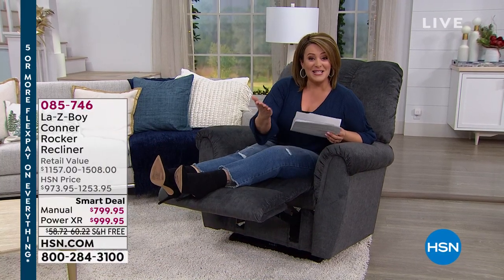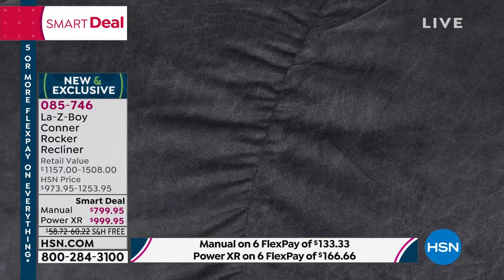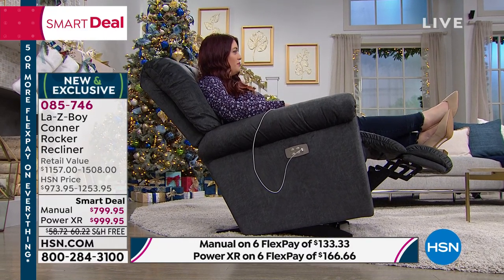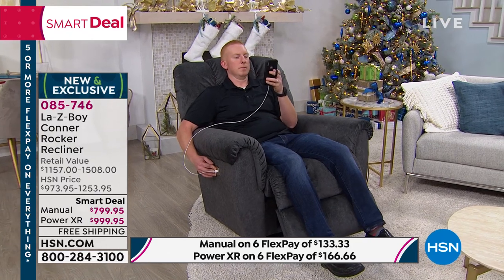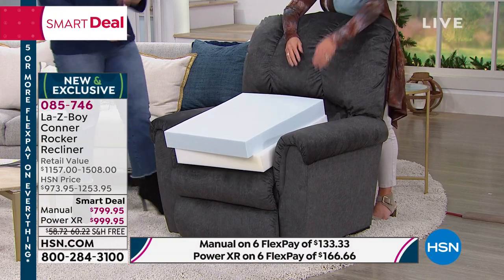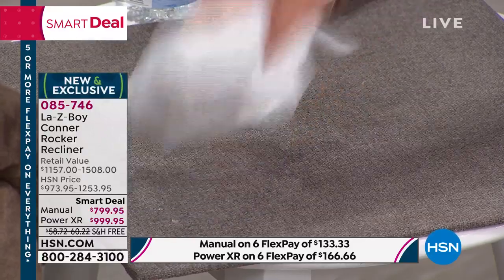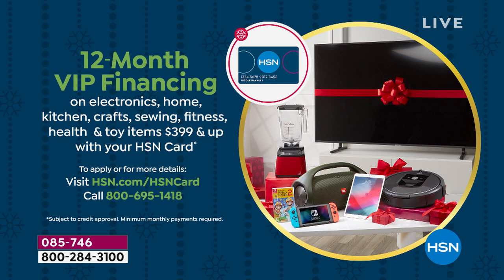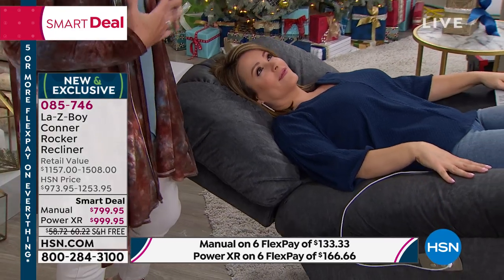LaZBoy Conner Manual Rocker Recliner with IClean Fabric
When it comes to the best seat in the house, nothing beats this LaZBoy rocker recliner. It features a generously padded back with lumbar support, along with an AirForm memory foam seat for responsive, customized comfort. Best of all, this recliner is tailored in liquidrepellent IClean fabric, so you can kick back and relax worryfree.

    Recliner
    Assembly guide